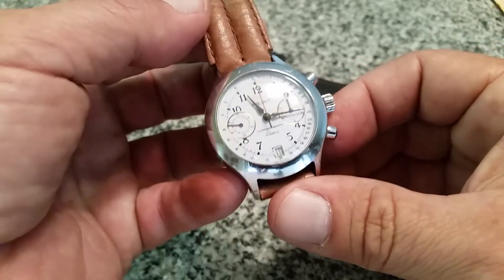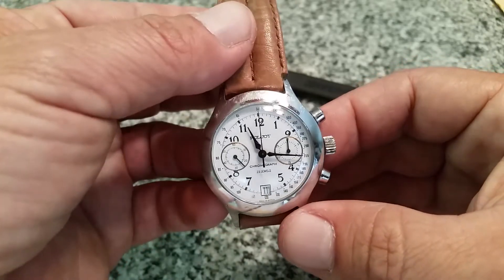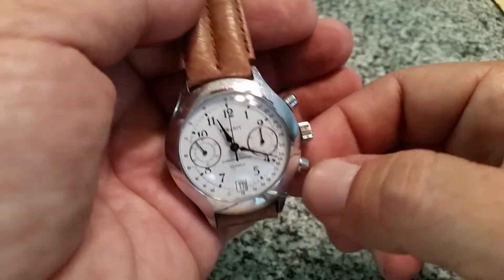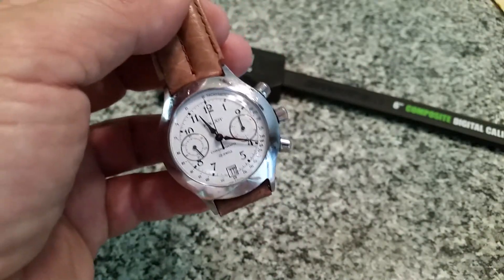Poljot Pilots Chronograph-3133 Mechanical movement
I Love Blu Shark Straps, best NATO straps I have found. Check ‘em out.

aron_dunlap

Want to get product to me for review? Mail to me at:

4460 W Shaw Ave. #316